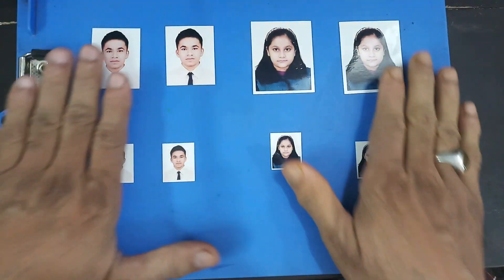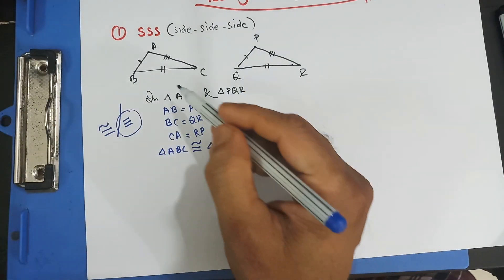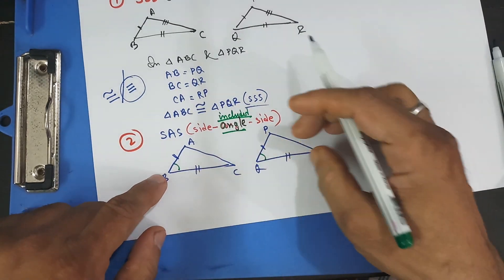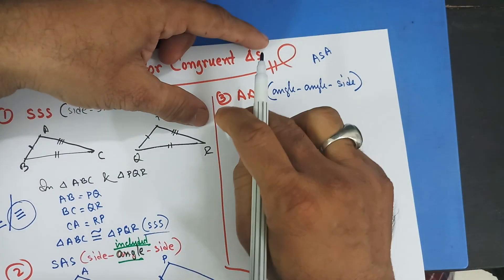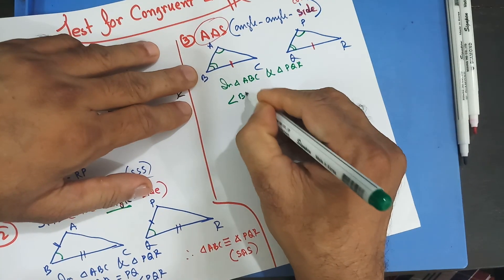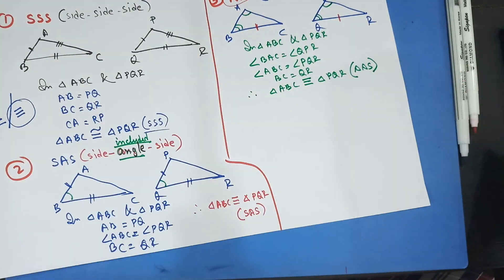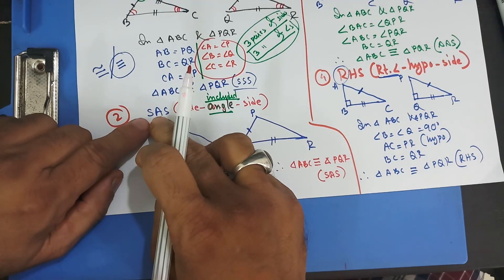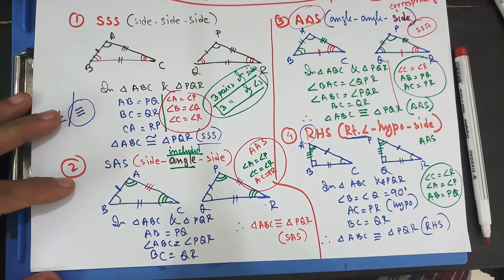Congruent Triangles [All Four methods]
Test of congruent triangles. There are four different ways you can do this - and that is exactly what is explained in this video. Hope you will like it.